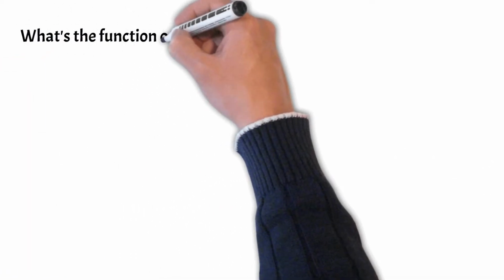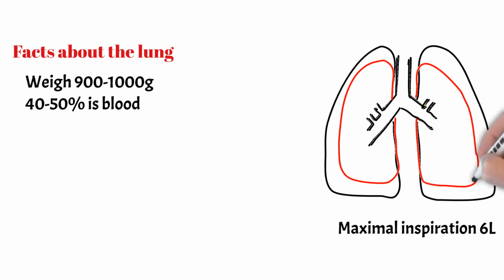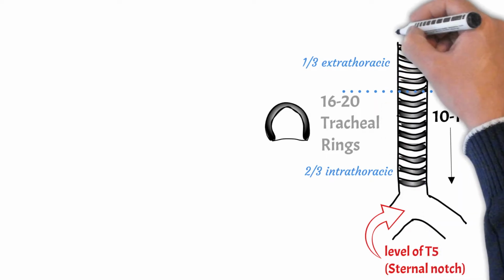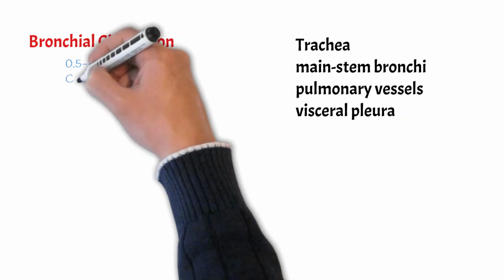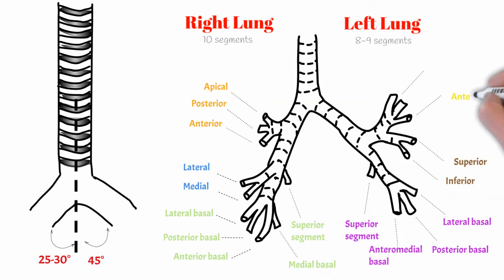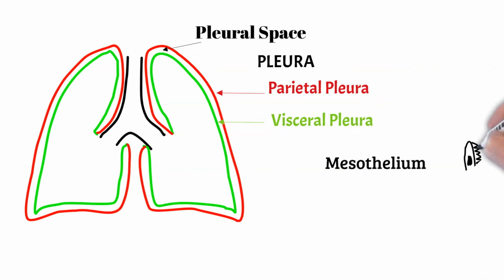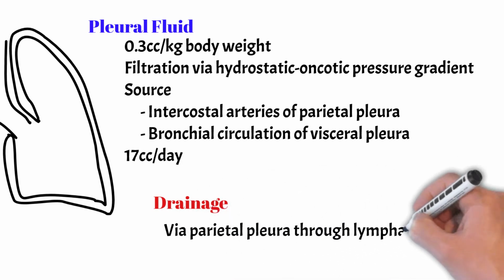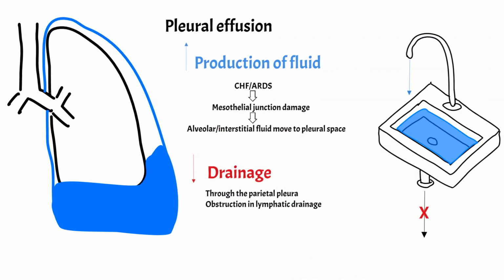Lung Anatomy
The first video of a series with the goal of explaining everything lung related. Starting with the lung anatomy, physiology as well as respiratory mechanics.